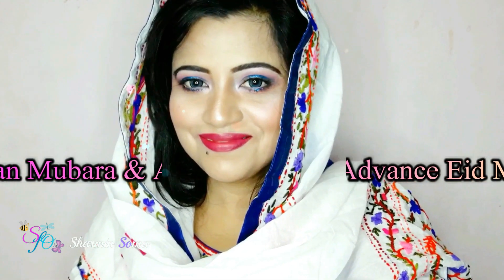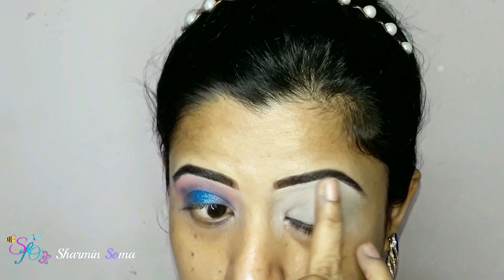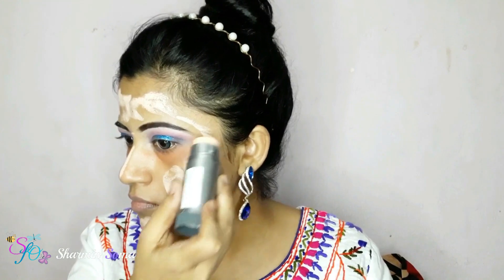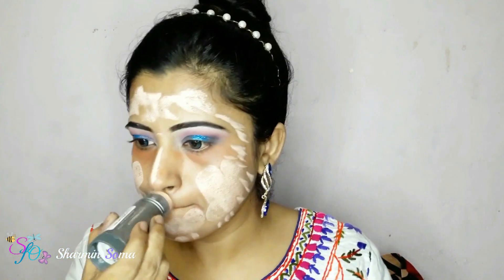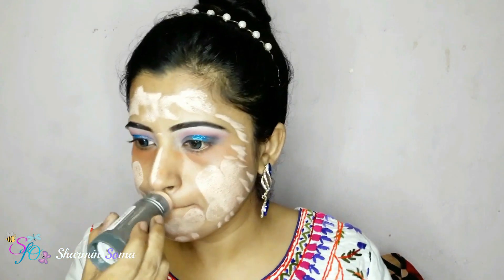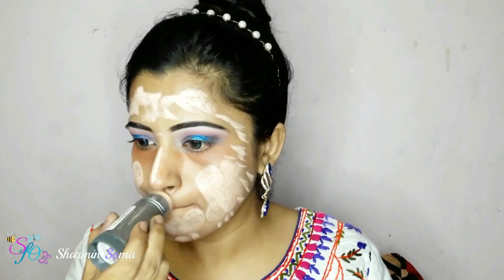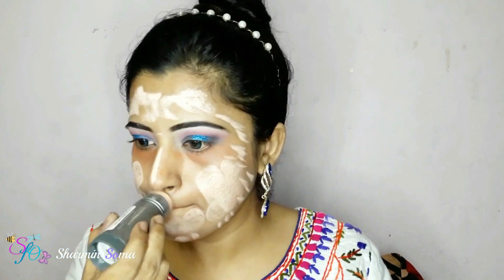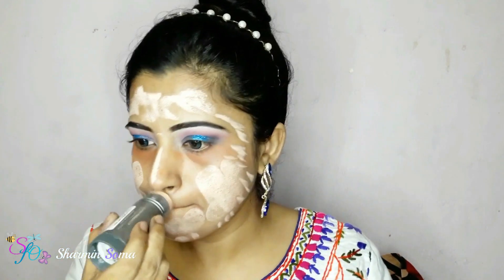EID MAKEUP 2020 || Kryolan Foundation || Kryolan Tv Pan-stick Party Makeup | Blue Glitter Smoky Eye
👭 MY FACE BOOK GROUP (Only For Girls)
     If you are a girl you can join in this group.😊😊

➡️ Traditional Makeup || Using Pan Stick & Pan cake ||

➡️ How To Wear & Remove Contact Lens  || In Bangla || Take

➡️ Pohela Boishakh makeup || hairstyle Tutorial 2017 ||

➡️ BB CREAM GLOWY MAKEUP LOOK || Easy Makeup using

➡️ GRWM || Wedding guest makeup & Hairstyl || Glitter Cut
      Crease eye-shadow || Eid Ul Azha  makeup||2018 :